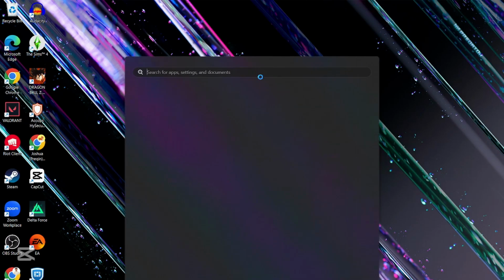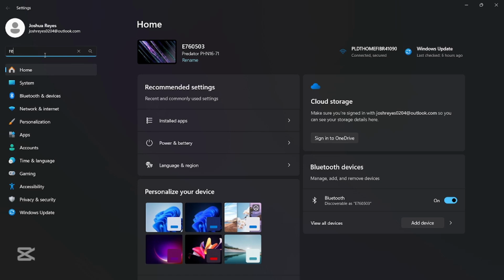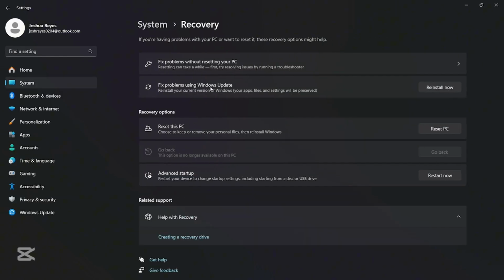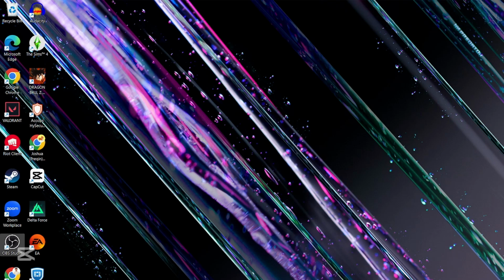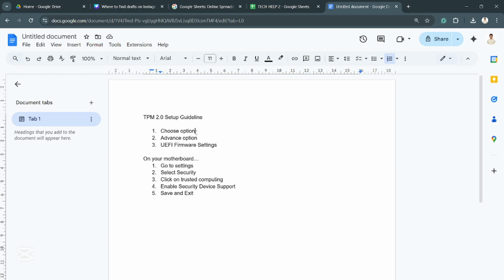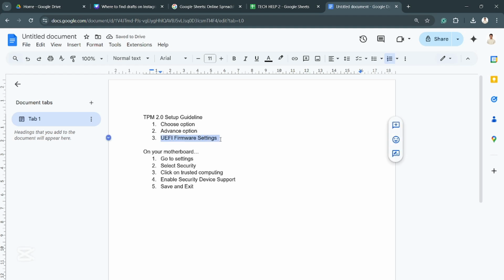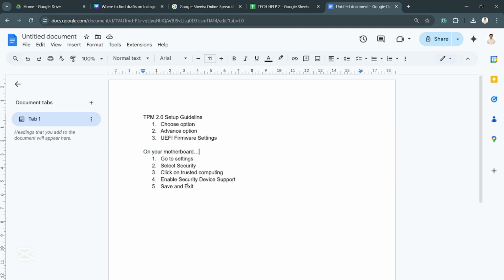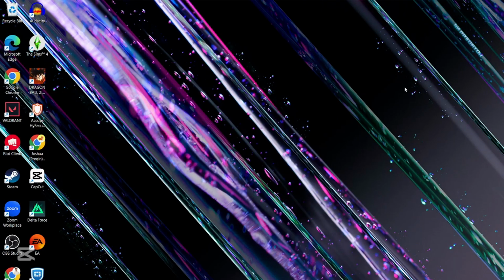How To ACTIVATE TPM 2.0 In Windows (Full Guide)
In this video tutorial, I'll show you how to activate TPM 2.0 in Windows step by step. The method is very simple and clearly described in the video. How To ACTIVATE TPM 2.0 In Windows. Regardless of your device, you will learn how to enable TPM 2.0 from BIOS and how to check if your PC supports it easily.